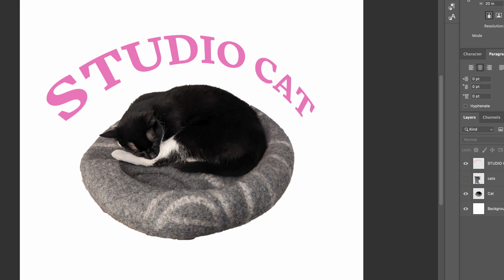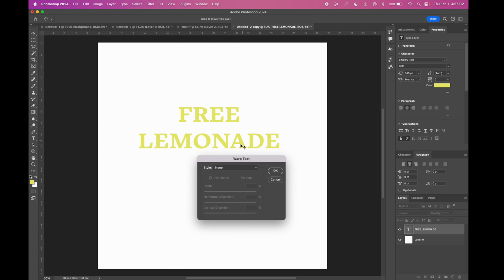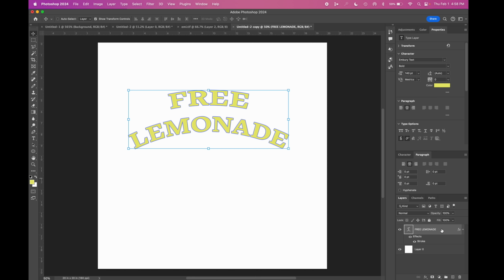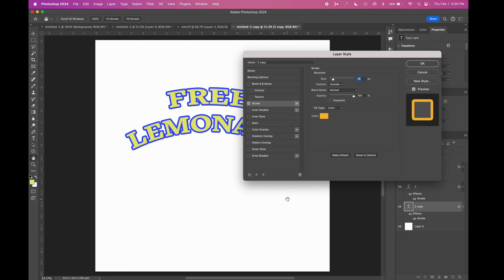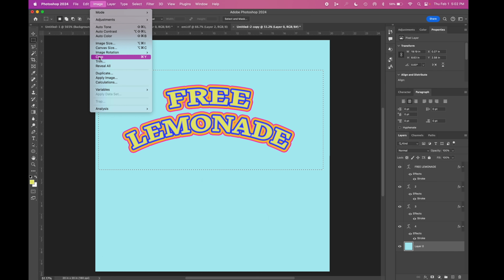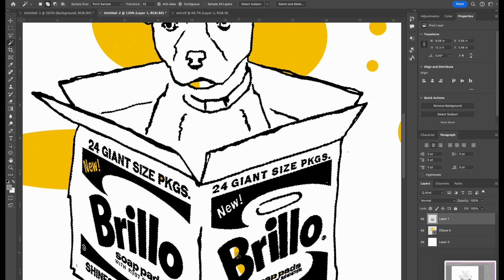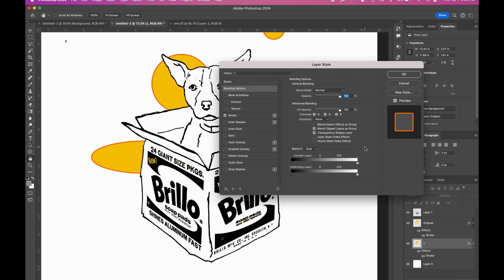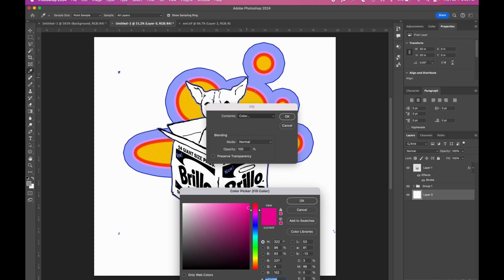Multilayered Stroke Workaround in Photoshop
In Photoshop strokes are outlines.  They're great for making your content pop, especially in . But PSD on;ly allows you one stroke on a layer. Quick technique to add as many as you want!

This tutorial demonstrates how to create a sign with a multilayered stroke effect, starting from a simple text layer to adding multiple strokes by duplicating and adjusting layers. This approach not only enhances the visual appeal of the sign but also showcases the potential for creativity within the constraints of software capabilities. The process involves strategic layer management, including renaming and grouping layers for better organization, especially as the number of strokes increases.

The tutorial concludes with the application of this technique to a drawing, illustrating how multiple strokes can add depth and vibrancy to images.
By manipulating layer and stroke settings, designers can surpass the apparent limitations of Photoshop to achieve intricate and eye-catching effects. This technique not only enhances the visual impact of designs but also encourages experimentation and innovation in digital art and design projects.